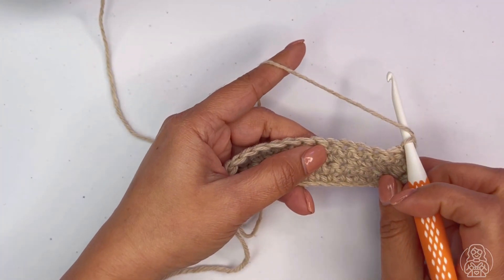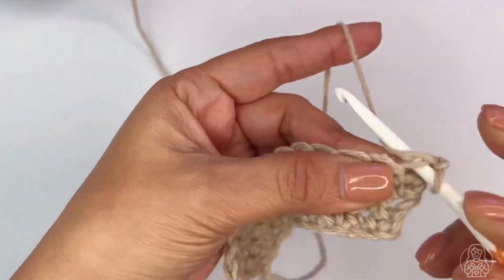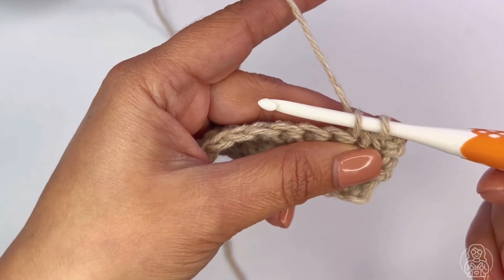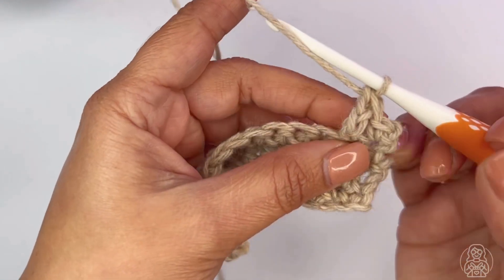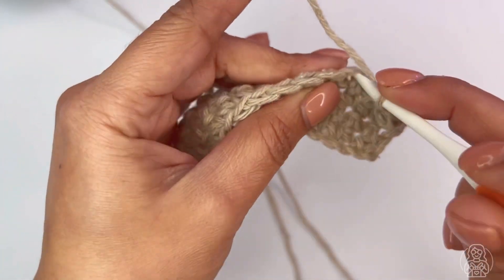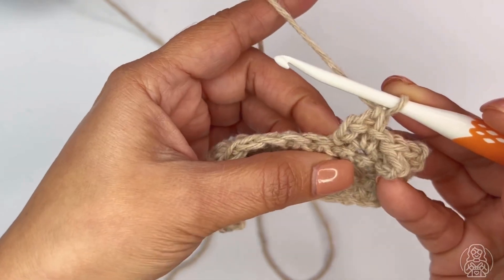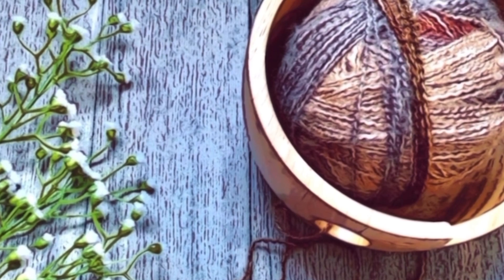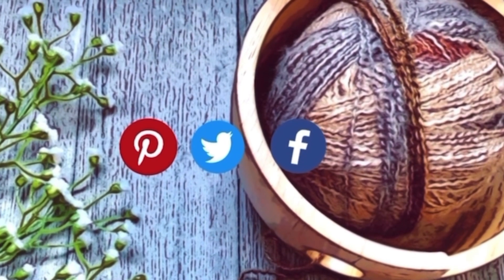CROCHET: The Picot Single Crochet Stitch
Hi, my crafty friends! Happy Holidays 2022!! In this video, I'll show you how to crochet the Picot single crochet stitch.

IMPORTANT NOTE: The picot stitch is typically inserted between stitches, but in this case i’m doing it on the stitch for demodtration purposes.

Check out these are helpful videos that will assist you with some of the skills needed to complete this project:

Feel free to add your questions in the comment section, Im here to assist!

COPYRIGHT: Lola Loops & Stitches, LLC videos and/or hard copy patterns are not for sale.
Reproducing and/or distributing this pattern and/or photographs and videos from this pattern in any form is strictly prohibited.